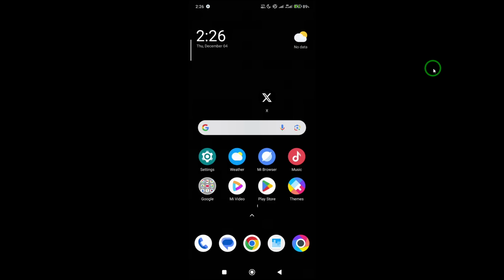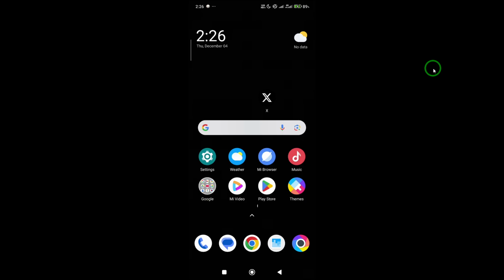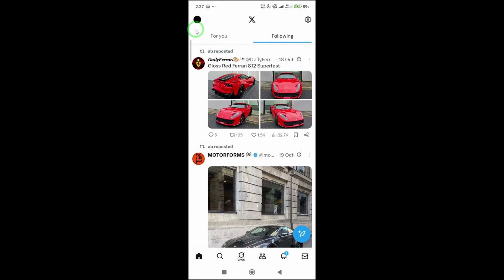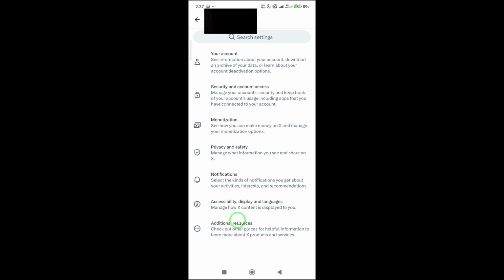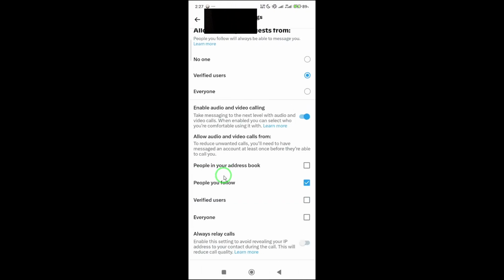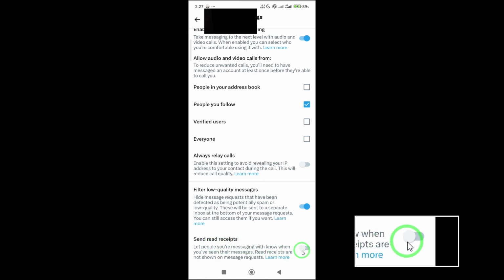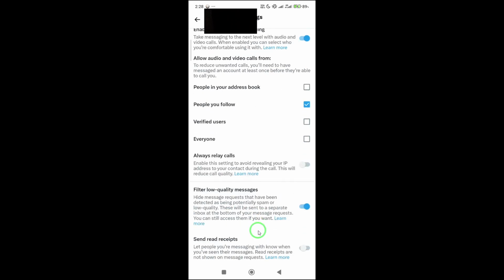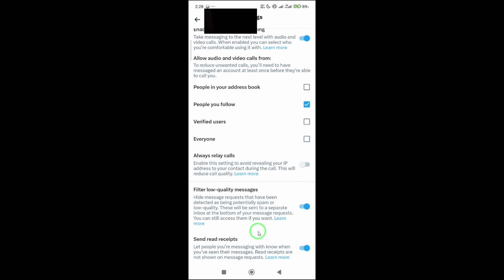How To Enable Send Read Receipts On X (Updated)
Learn how to enable Send Read Receipts on X with this quick and updated tutorial. This video will guide you through every step to make your Direct Messages show when they’ve been read. Follow along to easily adjust your privacy settings and control message visibility.

1. Open X App

2. Tap on your profile picture in the top left and tap "Settings & Support"

3. Select "Settings & Privacy" and tap on "Privacy and safety"

4. Tap "Direct messages"

5. Scroll down and toggle on "Send read receipts"

Watch till the end to make sure you’ve completed every step and your settings are saved correctly.-
Timeline:
00:00 Start
00:12 How to do it
01:05 End